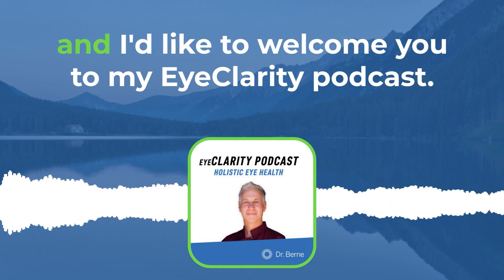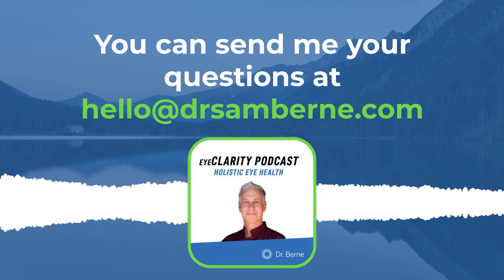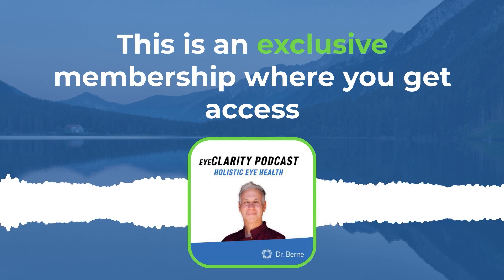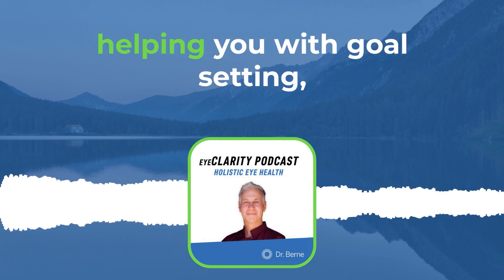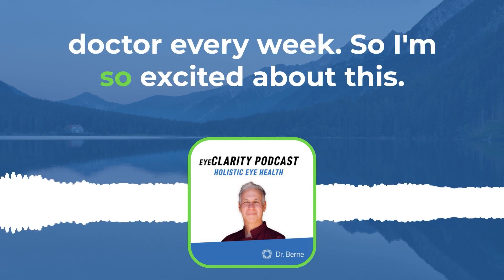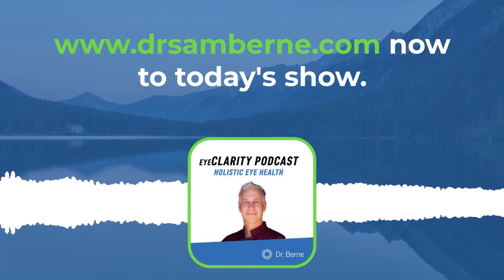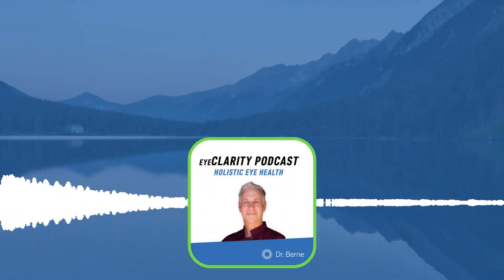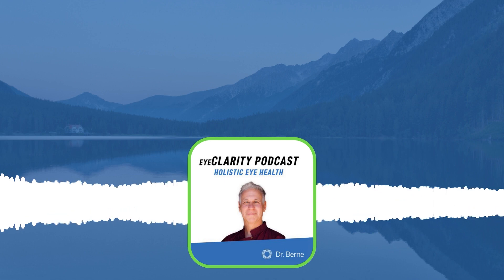New Research on Protocol Reduce Floaters | EyeClarity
Today, I want to discuss how to get rid of eye floaters, and I've found an effective protocol based on a 2020 research study using three proteolytic enzymes: Ficin, Papain, and Bromelain.  The study showed that those who took these enzymes had significantly fewer floaters, and some even experienced improvements in collagen structures in the vitreous. These enzymes help break down proteins and improve collagen health. You can find them in certain fruits and fermented foods. I suggest adding these enzymes to your diet if you have floaters, and following my protocol for better eye health. So let's jump in. Enjoy the show!

Text ‘Join’ to 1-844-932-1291 to join the community and ask  your questions!

For even more from Dr. Sam, check out his new exclusive membership where you get access to my content and resources, new information, articles, videos, webinars.

Text ‘Join’ to 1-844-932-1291 to join the community and ask a question!